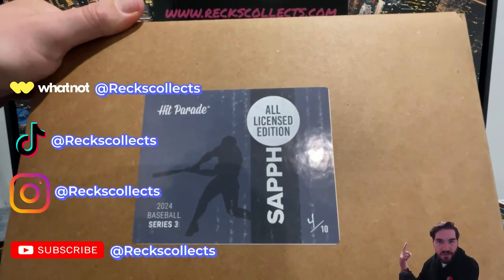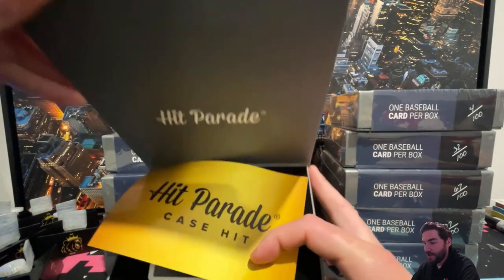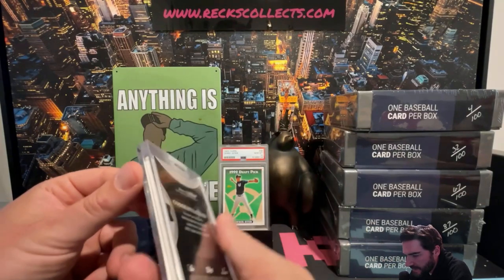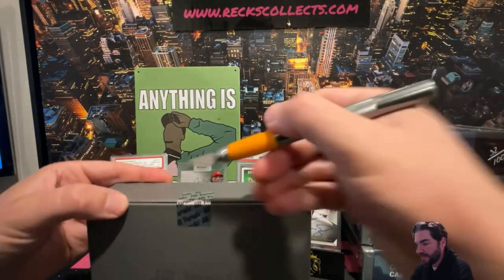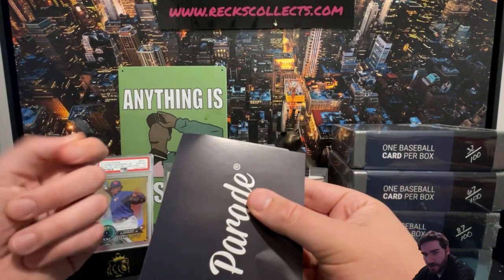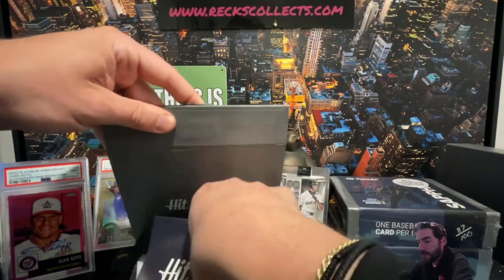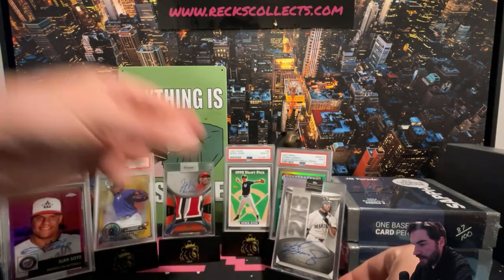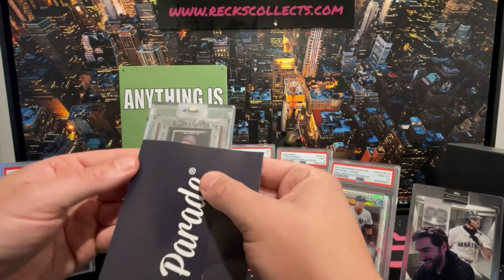Hit Parade - Sapphire MLB Cards - 10 🔥s GUARANTEED!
⚾️ Celebrating the start of MLB season we ripped a box of Dave & Adams Hit Parades Sapphire. These are pricey!!! 🔥 GUARANTEED ⚾️